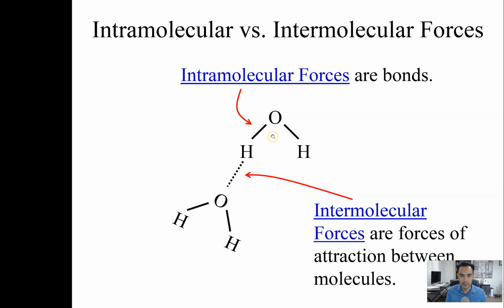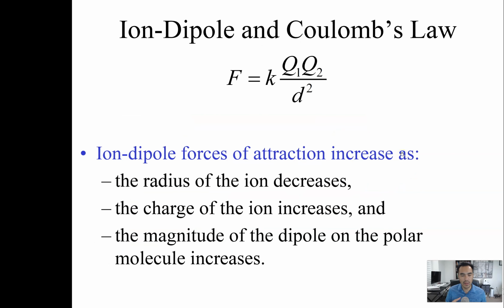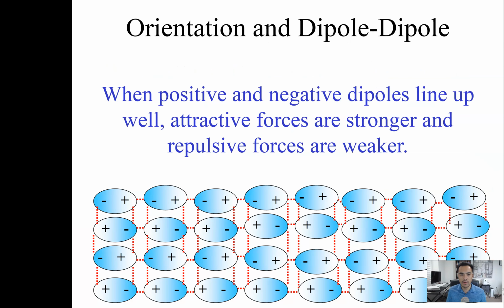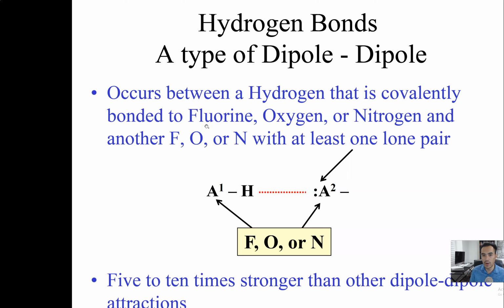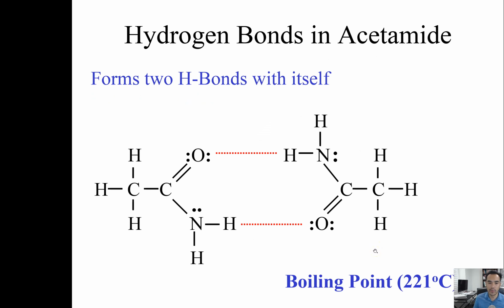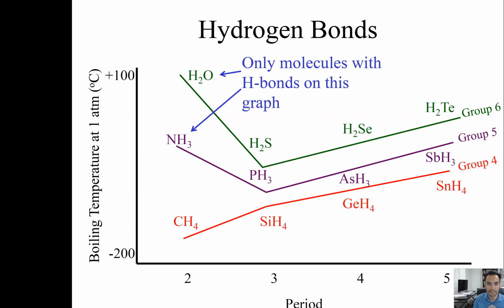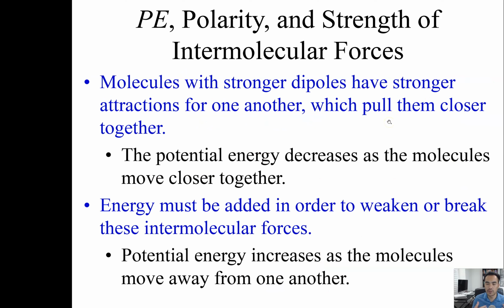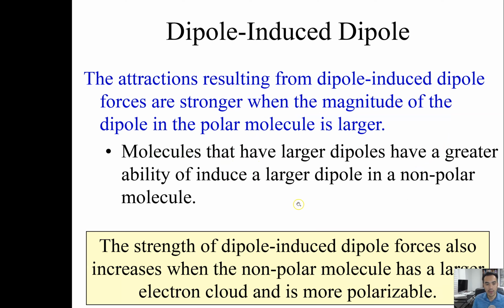Unit 3: Intro to IMF Forces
Describe how intermolecular forces